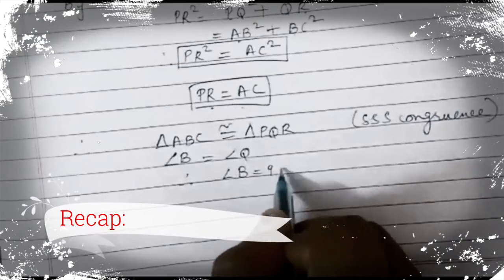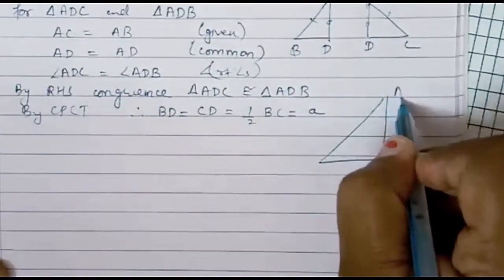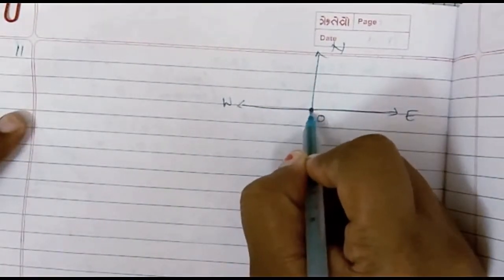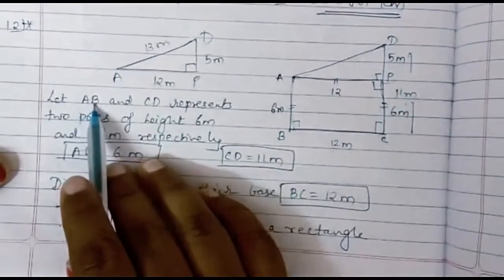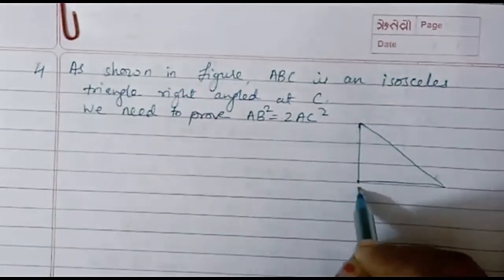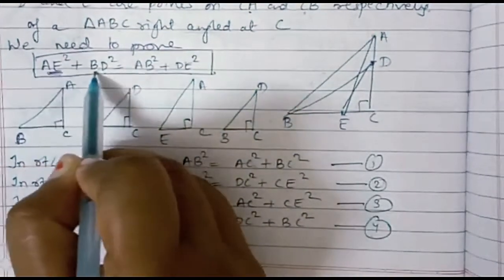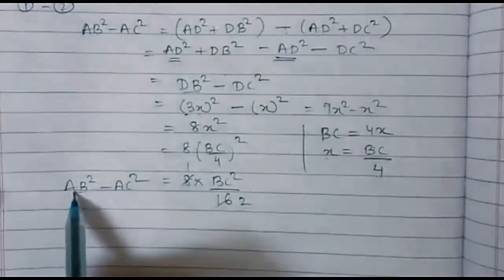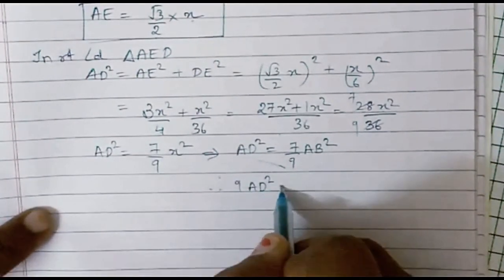#8 TRIANGLE | EXERCISE 6.5| CLASS 10| MATHEMATICS | CHAPTER-6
Chapter 6- Triangles Exercise 6.5:

The Class 10 Maths Chapter 6, Triangles covers a wide range of topics with the six exercises present in the chapter. The Exercise 6.5 deals with the theorems related to Pythagoras Theorem. 17 Questions are present in this exercise, out of which, 15 questions are short answer type questions and 2 questions are long answer type questions.There are three theorems that comes are covered in this exercise.The three theorem that forms the base of the Exercise 6.5 is given below:

Theorem 6.7 : If a perpendicular is drawn from the vertex of the right angle of a right triangle to the hypotenuse then triangles on both sides of the perpendicular are similar to the whole triangle and to each other.

Theorem 6.8 : In a right triangle, the square of the hypotenuse is equal to the sum of the squares of the other two sides. It is also known as pythagoras Theorem.

Theorem 6.9 : In a triangle, if square of one side is equal to the sum of the squares of the other two sides, then the angle opposite the first side is a right angle.